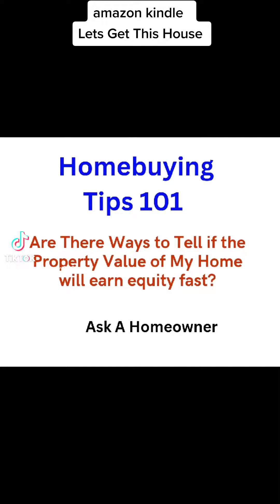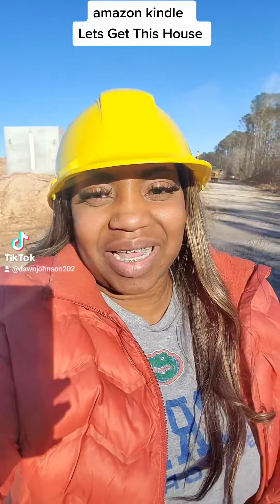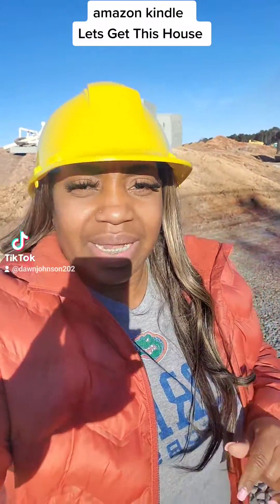Review Searching Property Value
What to look for In A House